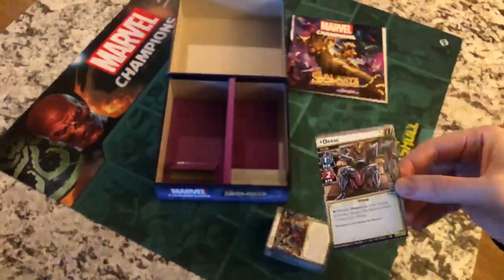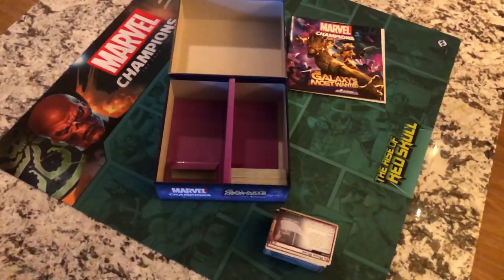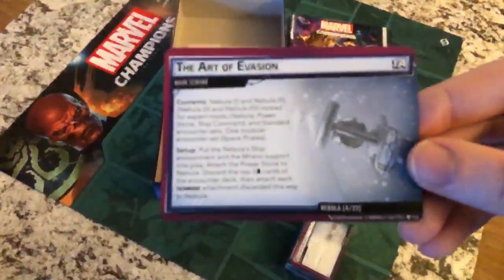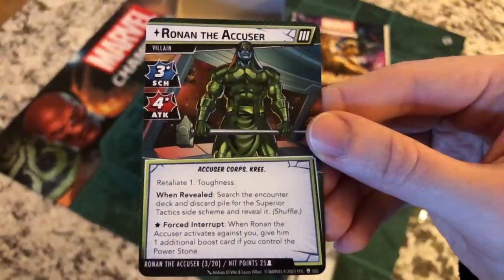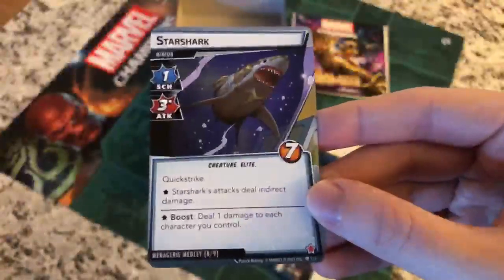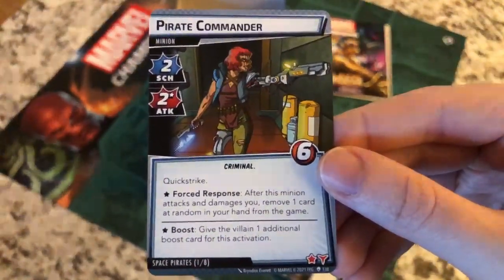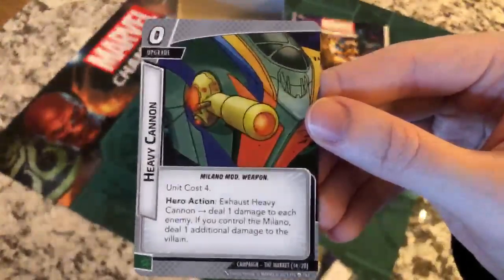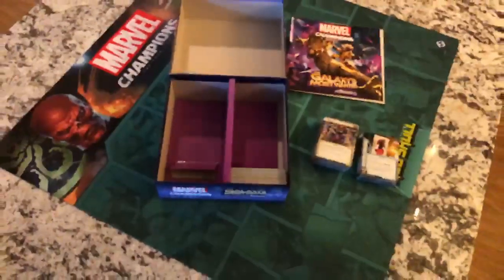Ismortah Marvel Champions: The Galaxy's Most Wanted Unboxing Part 2 (Villain/Campaign Decks Reveal)!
Ismortah Video/Board Games!